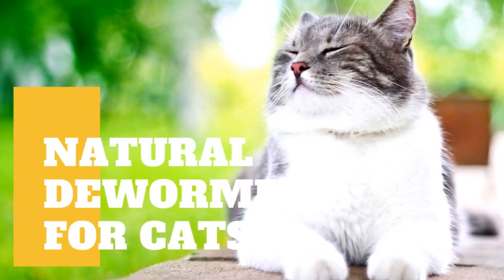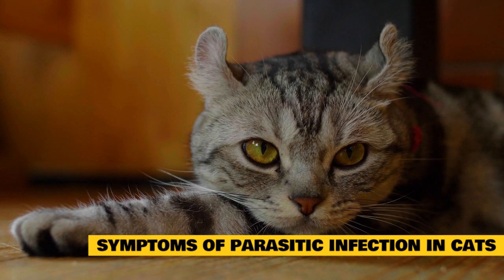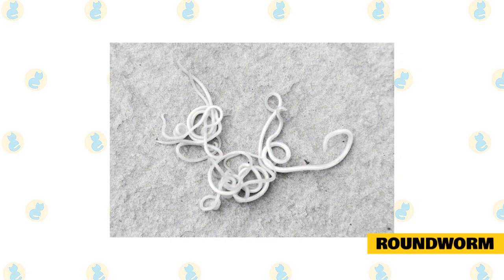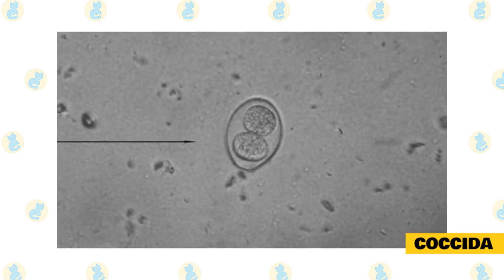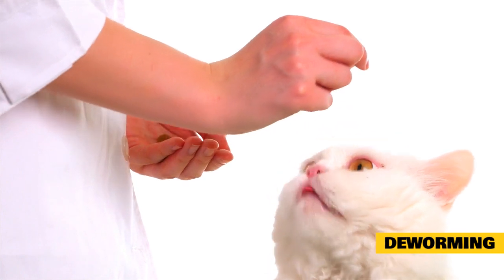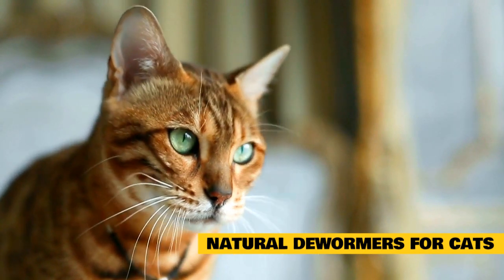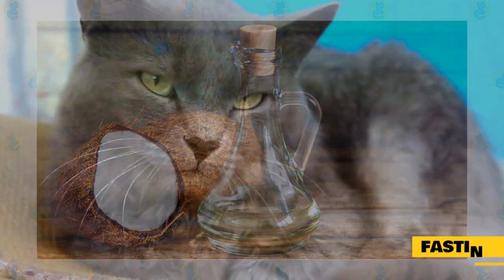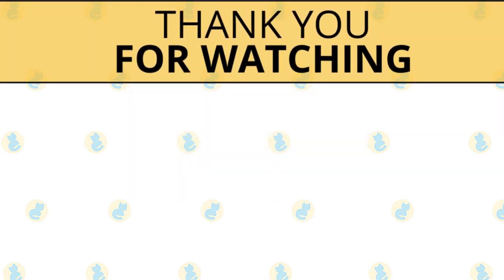Natural Dewormers For Cats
Parasitic infection is one of the conditions that can harm your pet's health. In the long run, even if you take care of your felines, they are likely to develop worms, which can lead to fatal health damage if not treated appropriately and, most importantly, preventively. But, before we get into treatment or prevention, you should be aware of these parasites and what to look out for.